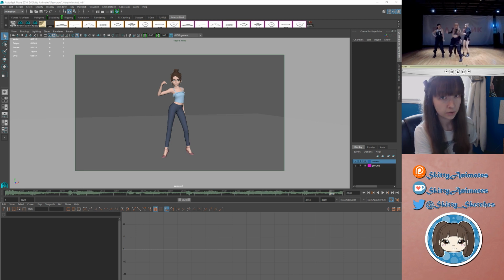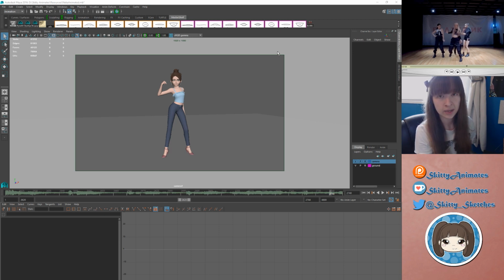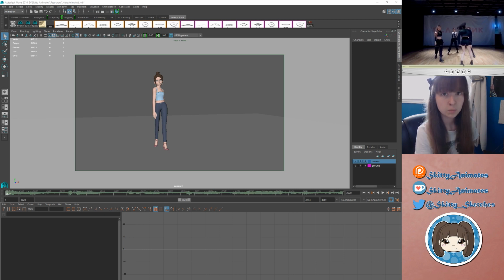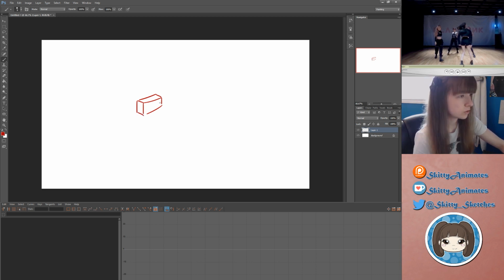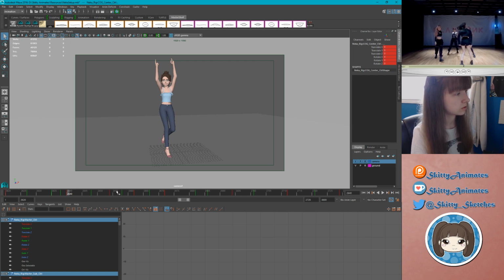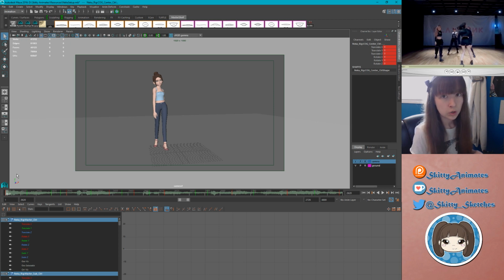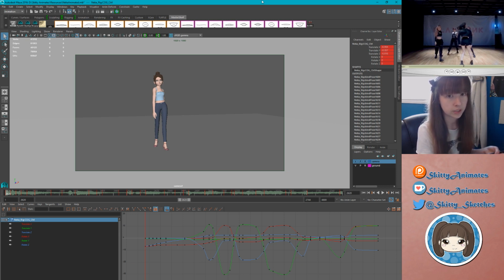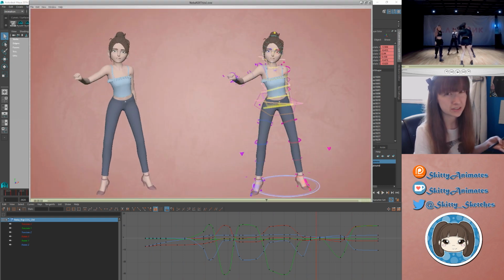HOW TO ANIMATE FROM REFERENCE - 3D Animation Tutorial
•SOCIAL LINKS•

Welcome to Maya!

Maya is a beautiful (and frustrating) world where you can literally do anything you put your mind to. Today, I will teach you how to approach animating from a reference.

--*I do not give private lessons*--

My name is Skitty, and I want to help you (and get your feedback!) in 3D animation. Currently, I have 3 years experience working in children's animated TV shows such as Inspector Gadget, Little People, and Jim Henson's Doozers.

The Model/Rig used in this tutorial is Neka. She is a free rig and can be downloaded here: